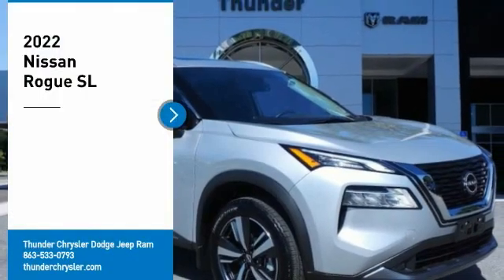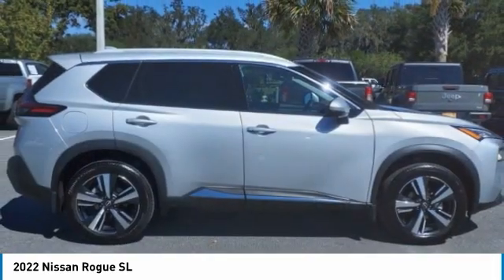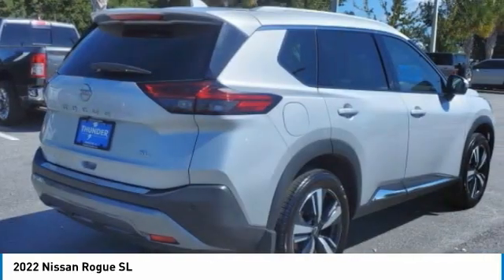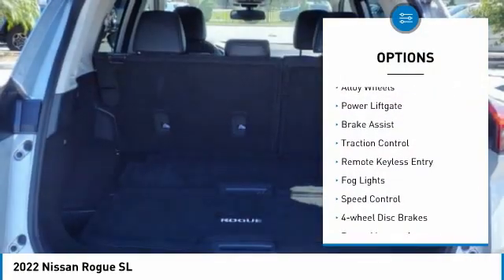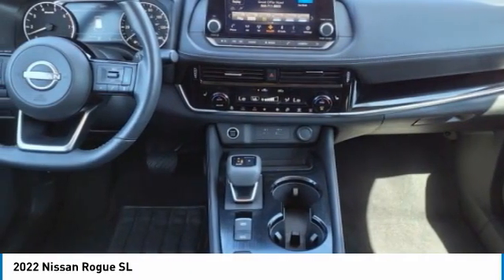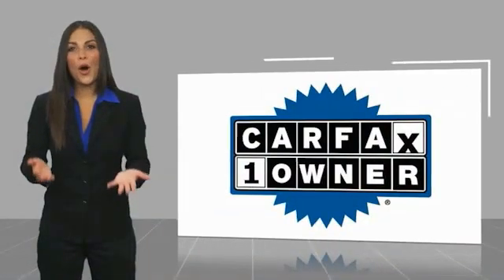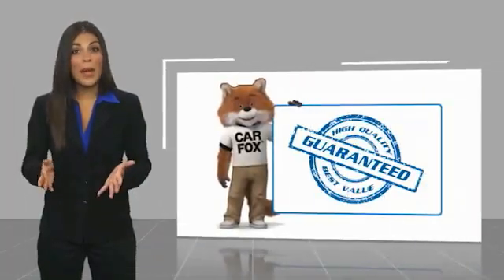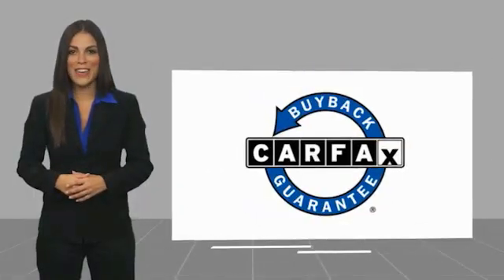2022 Nissan Rogue Bartow FL NC688941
2022 Nissan Rogue SL

1425 W. Main St.

Clean CARFAX. CARFAX One-Owner.Brilliant Silver Metallic 2022 Nissan Rogue SL1.5L I3 Turbocharged DOHC 12V LEV3-ULEV50 201hp CVT with Xtronic FWD Rogue SL, 4D Sport Utility, 1.5L I3 Turbocharged DOHC 12V LEV3-ULEV50 201hp, CVT with Xtronic, FWD, Brilliant Silver Metallic. Recent Arrival!The THUNDER has come to Bartow, Florida! Come feel the difference of a family owned hometown dealer. Come and get...THUNDER STRUCK! Fresh Oil Change, Completely Detailed Inside and Out, This vehicle has been put through our 125 point inspection by our ASE Certified Master Technicians. At Thunder Chrysler, we carry the cleanest, lowest mileage vehicles that we can find! We pride ourselves in offering the best vehicles at fair prices! Thunder Chrysler is proudly serving.. Bartow, Lakeland, Mulberry, Lakeland Highlands, Highland City, Eagle Lake, Wahneta, Auburndale, Winter Haven, Homeland, Fort Meade, Bradley Junction, Plant City, Kathleen, Lake Wales, Tampa, Orlando. We also service the following States... Georgia, Alabama, South Carolina & more. *Price excludes tax, tag, dealer installed options, $149 electronic filing fee and $799.00 dealer documentation fee.Price guarantee may require VIN/stock number information to ensure accuracy. Please contact dealer for full disclosure on all pricing.